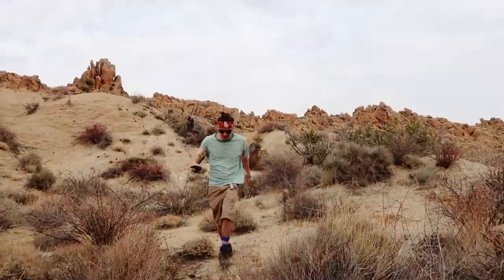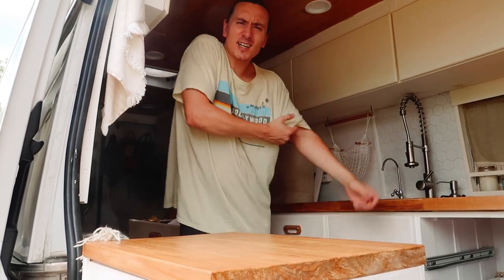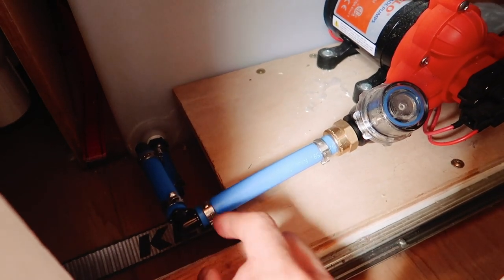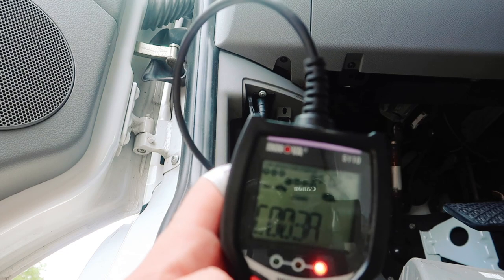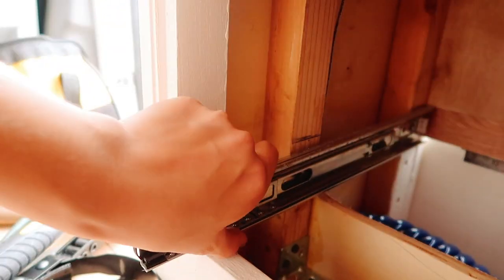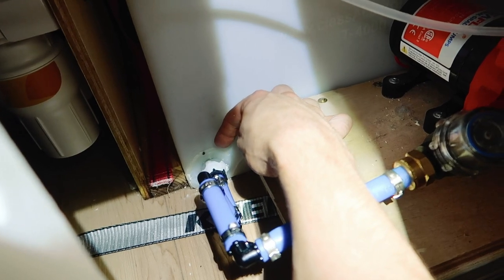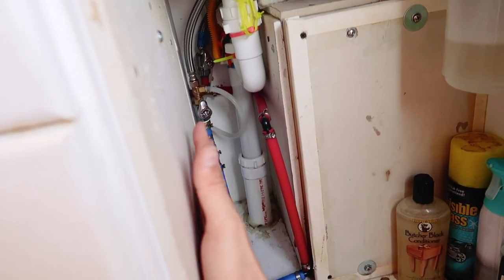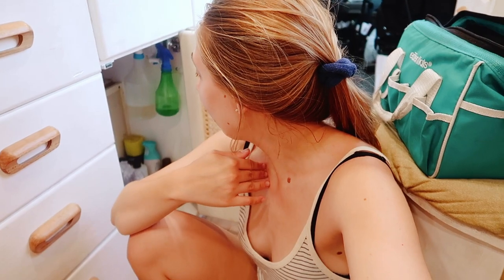Fixing up our Van Build | Do You NEED a Water Heater in a Van?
This week we are fixing up our van build even more! After living and working out of our tiny home, we’ve discovered several small things that make a home on wheels more comfortable. Things like, do you really need a water heater in a van!? Buckle up, and enjoy this episode of improving a van build for full time van living.

Wondering how we got here? Check out a previous a van life vlog or two to see us take our sprinter van from coast to coast, and all over in between.

Interested in a diy van conversion? Take a look at some of our van build videos to see how we did it!

We chose living in a conversion van full time to get out of our 9-5 jobs, and use vanlife to travel the world! Since completing our DIY tiny house on wheels build, we’ve become a van couple living on the road!

What We Used in Our Van:
-Laundry Basket
-Collapsible Containers
-Bowl set
-Battery lights
-Magnetic clips
-Coffee maker
-Drawer latches - Amazon.com: Tin Soldier Metal Cabinet and Drawer Safety ...
-Espar D2 Heater
-Floor Insulation
-Fantastic Fan 1250

About our van: We bought a 2011 Freightliner Sprinter Van with a 170 wheelbase.